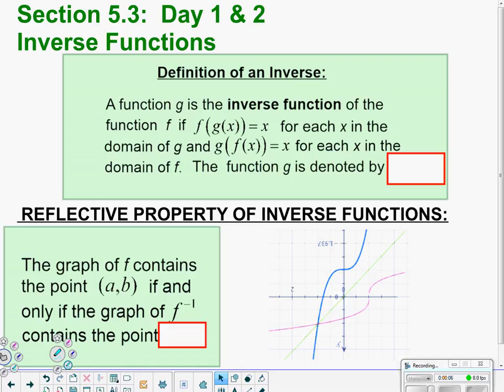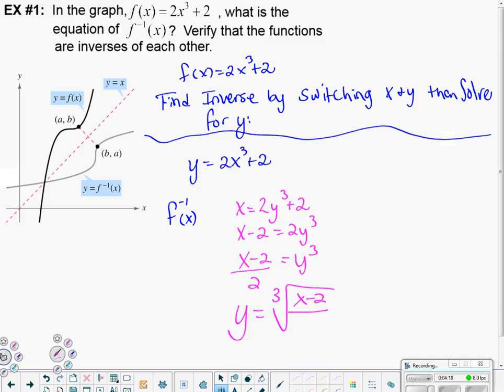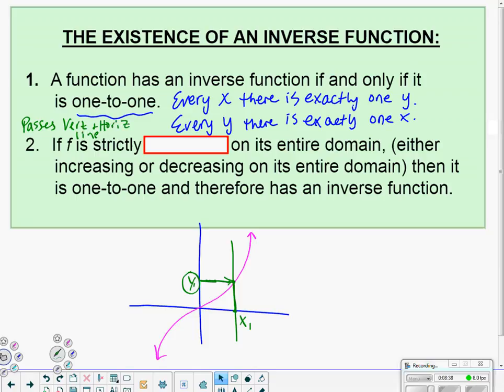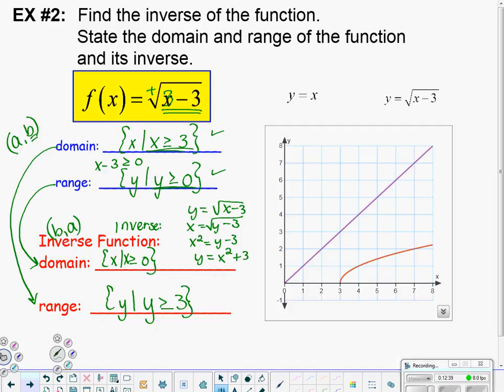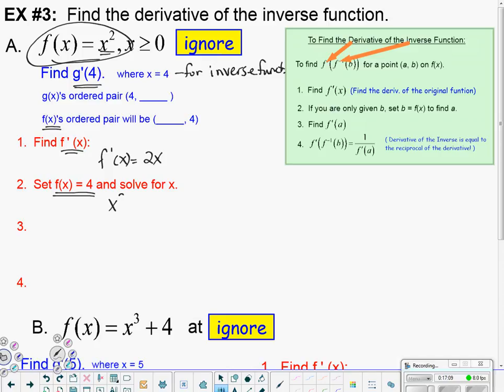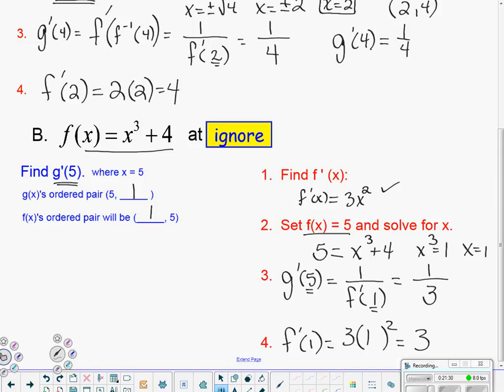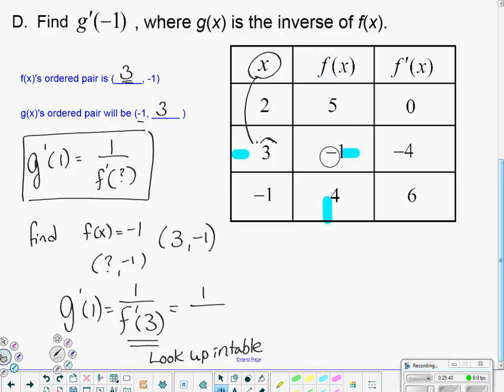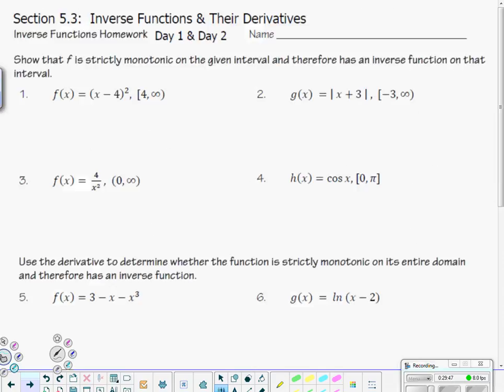5 3 Derivatives of Inverse Functions